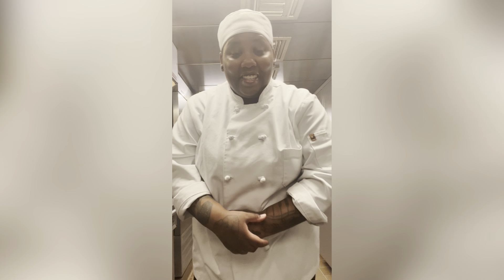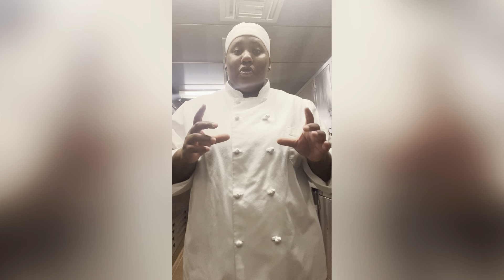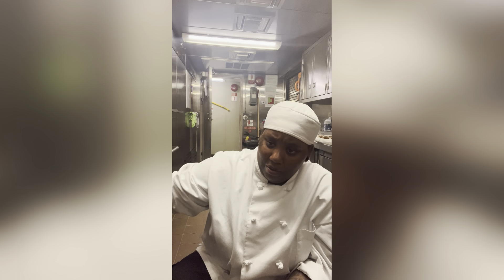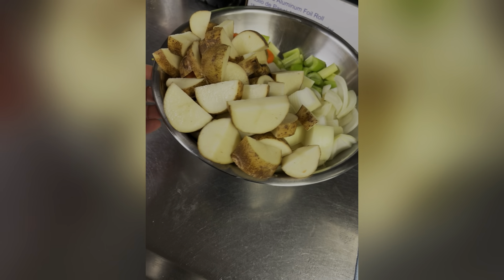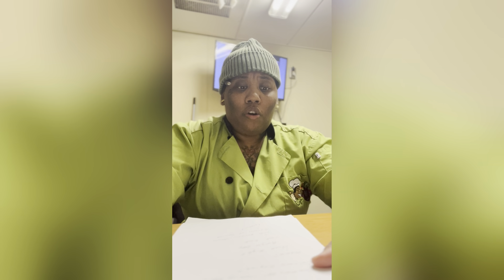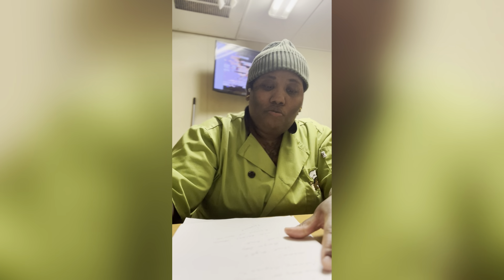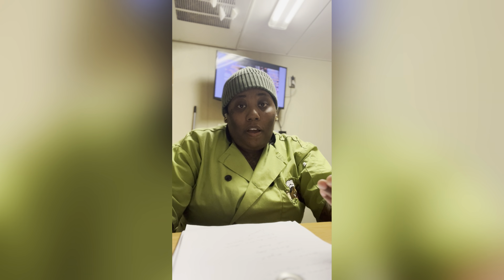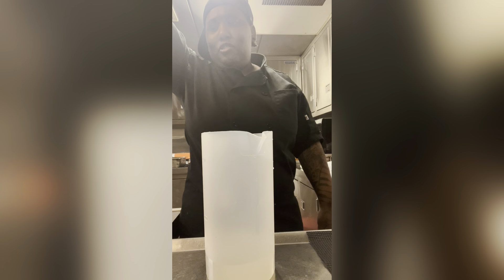Day In The Life Of A Chief Cook￼ (S.I.U Galley Department) Duties & Responsibilities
Peace YouTube family✌🏾, How y’all holding up in 2022 so far ?

I hope all is well with everyone. This video is for my future chief cooks on SIU Vessels. This video is going into great details on your duties as a chief cook. If you’re just wondering how things will be for you look no further. Like I promise I have y’all covered like pork chops & gravy 🤣🤣. I don’t hold back and really love giving y’all the game.

🔸Instagram➡️ in_Thestu (Chef Page)

🔹Personal Page ➡️ Mae_Etta_
( If page is private please send a DM saying you’re from YouTube to avoid spam)

🔹Clubhouse➡️ inthestu

Important Facebook groups

Links